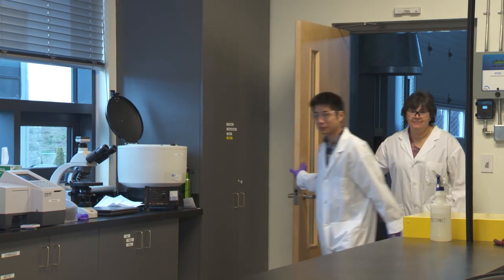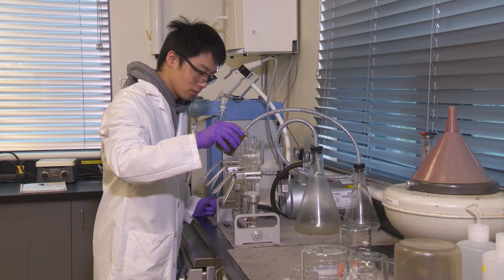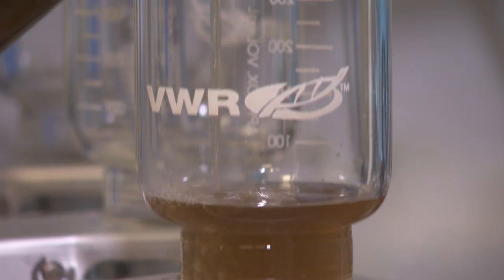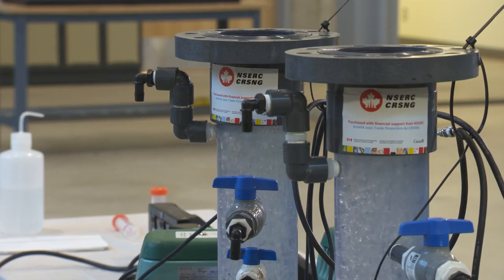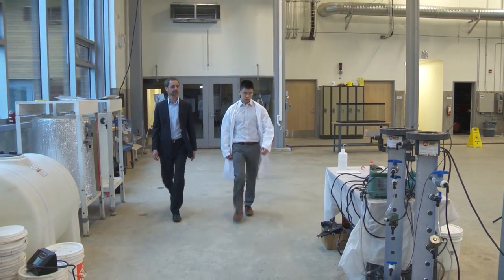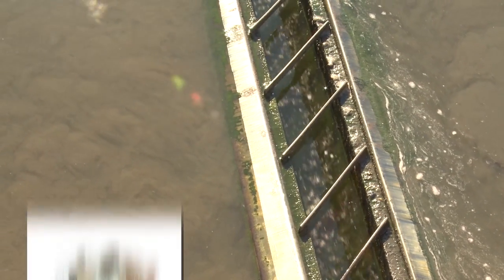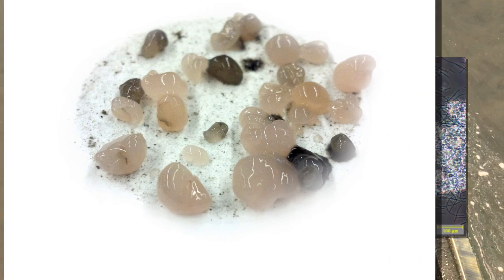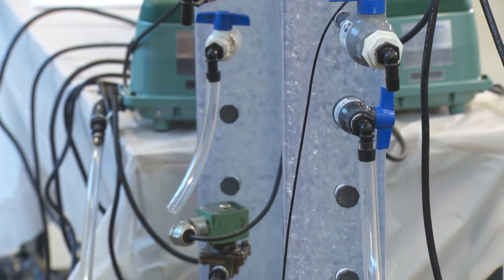Metro Update - Annacis Research Centre Collaboration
Metro Vancouver’s goal to use wastewater as a resource has prompted the creation the Annacis Research Centre. The Centre provides access to wastewater where several local researcher teams are set up, helping push exciting discoveries forward.